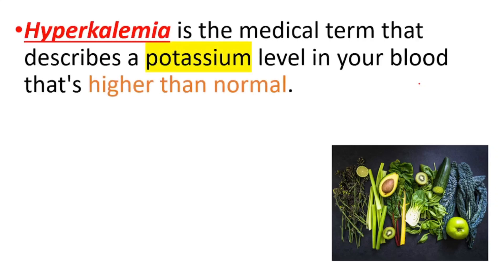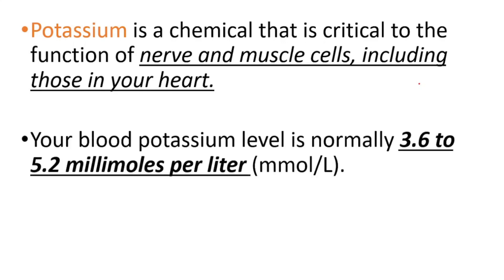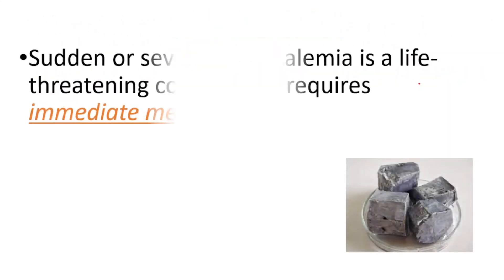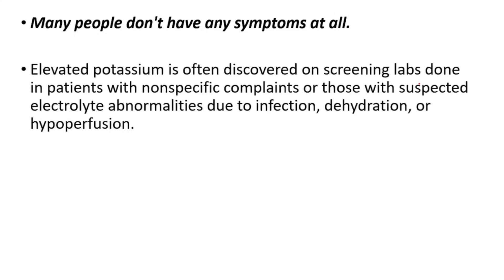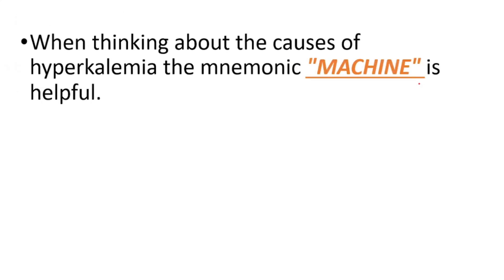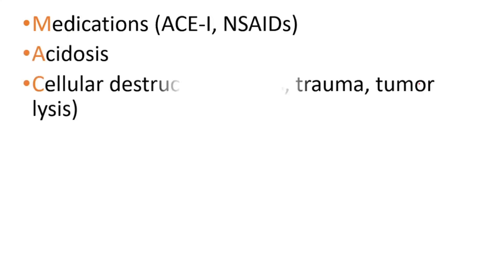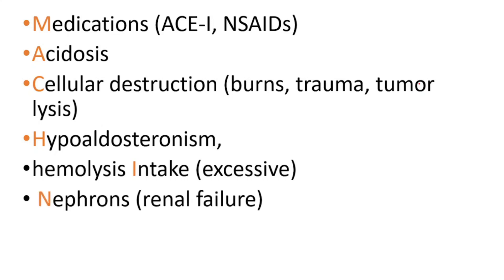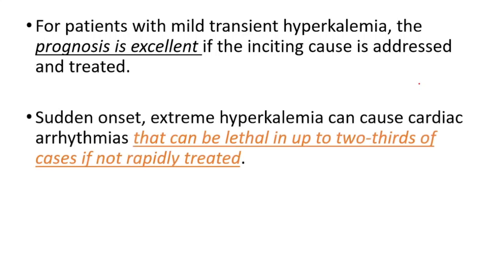Causes and Symptoms of High Potassium, Hyperkalemia Signs and Symptoms, Treatment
If hyperkalemia comes on suddenly and you have very high levels of potassium, you may feel heart palpitations, shortness of breath, chest pain, nausea, or vomiting. Sudden or severe hyperkalemia is a life-threatening condition. It requires immediate medical care.

Hyperkalemia symptoms include:
Abdominal (belly) pain and diarrhea.
Chest pain.
Heart palpitations or arrhythmia (irregular, fast or fluttering heartbeat).
Muscle weakness or numbness in limbs.

What are the clinical symptoms of hyperkalemia?

What are 3 causes of hyperkalemia?
The leading causes of hyperkalemia are chronic kidney disease, uncontrolled diabetes, dehydration, an injury causing severe bleeding, consuming excessive dietary potassium, and some medications.

What happens if you have hyperkalemia?
Hyperkalemia makes it hard for your nerve and muscle cells to work like they should. As a result, you may have muscle weakness, tiredness, paralysis, abnormal heart rhythms, chest pain, or nausea. Many people don't have any symptoms at all, though. Your doctor will order a blood test to see if you have hyperkalemia.

What is the most common cause of hyperkalemia?
The most common cause of genuinely high potassium (hyperkalemia) is related to your kidneys, such as: Acute kidney failure. Chronic kidney disease.

Does hyperkalemia cause high blood pressure?
Having too much potassium in your blood is known as hyperkalemia. Potassium plays a role in your nerve impulses, metabolism, and blood pressure

Can drinking water lower your potassium?
Excessive water consumption may lead to depletion of potassium, which is an essential nutrient. This may cause symptoms like leg pain, irritation, chest pain, et al

What gets rid of high potassium?
Normally, the kidneys are responsible for removing excess potassium from the body

BEST LINK ON THE WHOLE INTERNET

What is the quickest way to lower potassium levels?
Four emergency treatments to lower potassium quickly start working in minutes by shifting potassium out of the blood and into cells.
Intravenous (IV) insulin and glucose.
IV calcium.
IV sodium bicarbonate.
Inhaled albuterol.